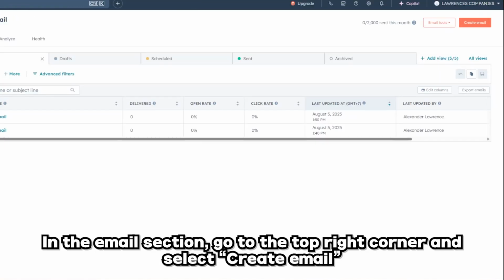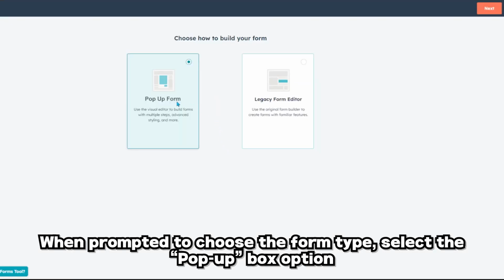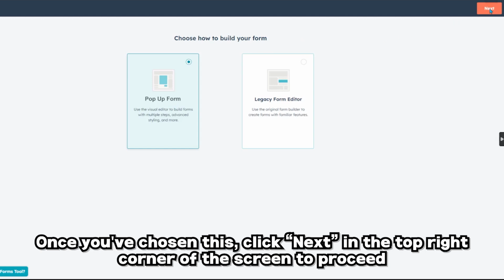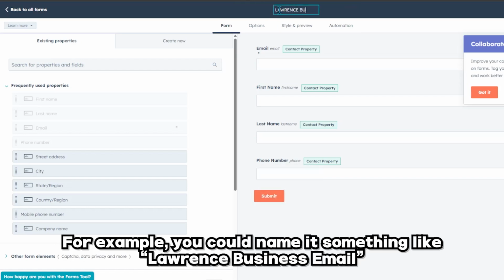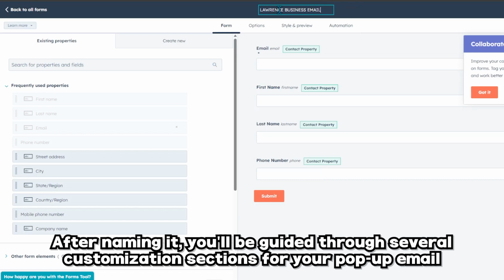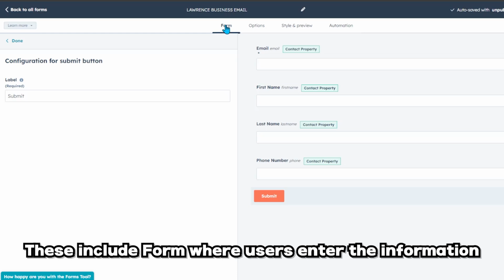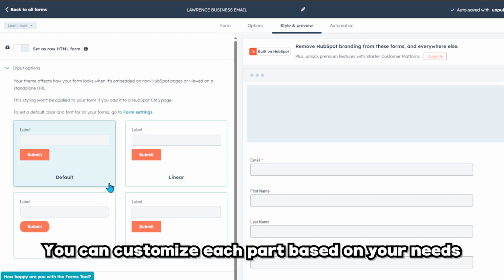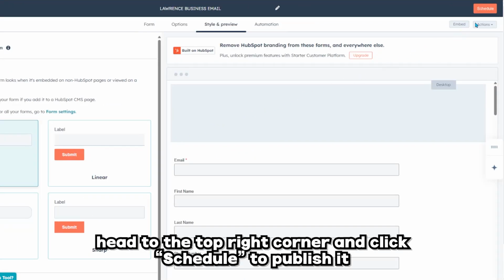HubSpot Popup Form (𝟮𝟬𝟮𝟲) | EASY FULL GUIDE | How To Create Popup Form In HubSpot - Step By Step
No Copyright Vlog Music for Videos